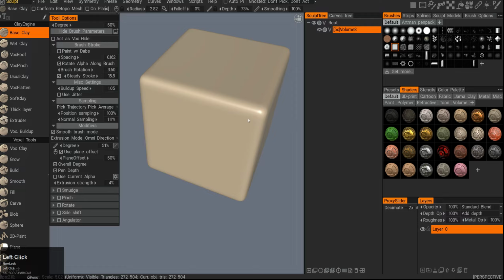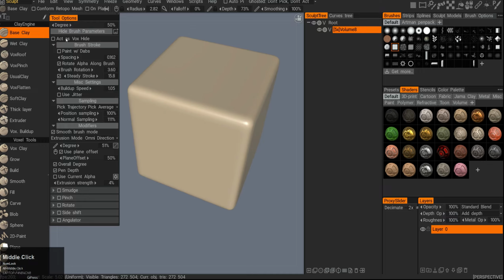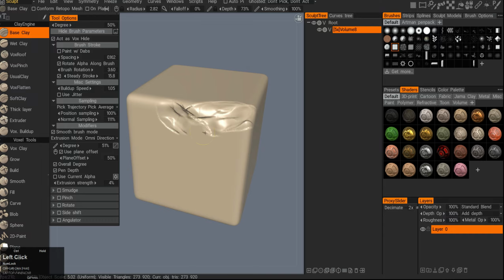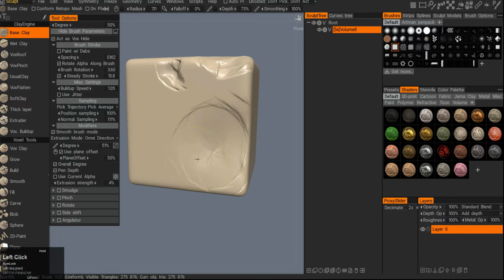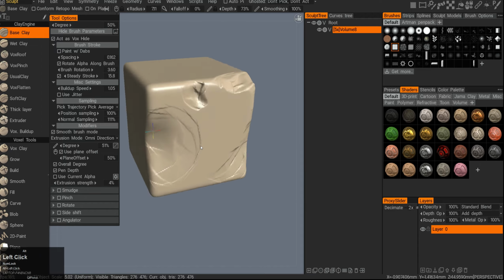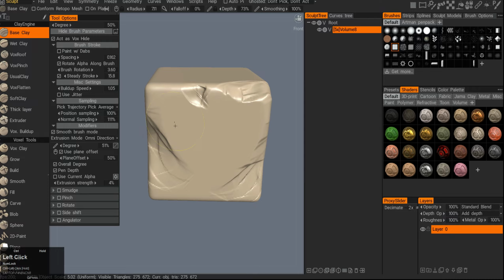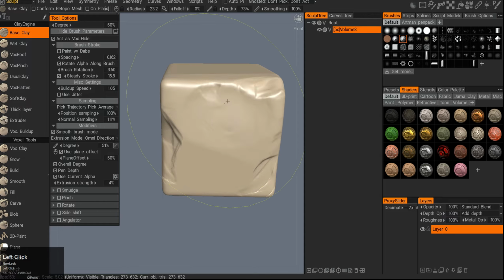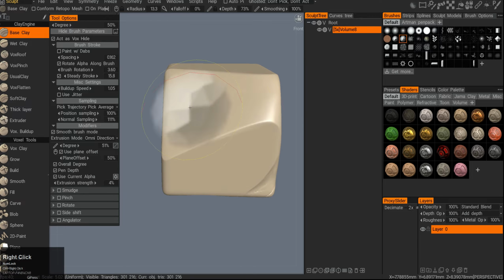Vox Brush Hide - New Feature - Sculpt Room - Intro to 3D Coat - 08A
3D Coat v 2022.05 used